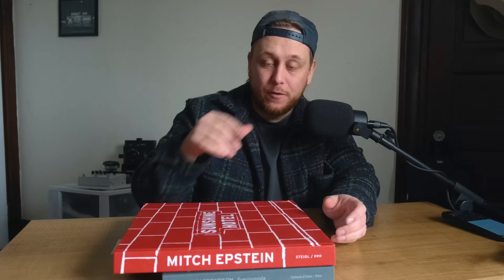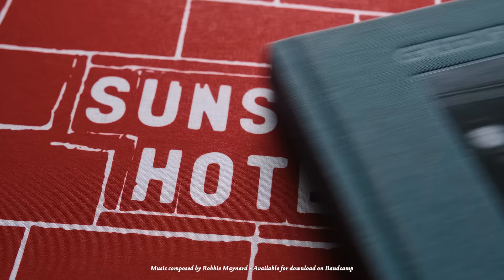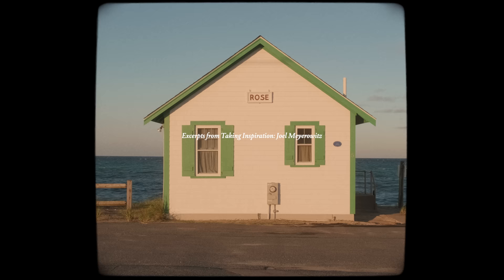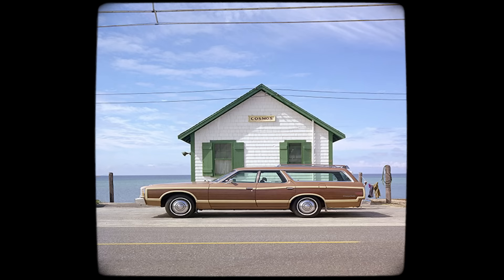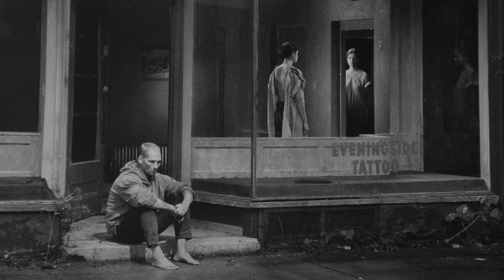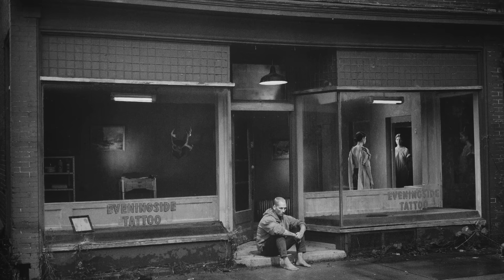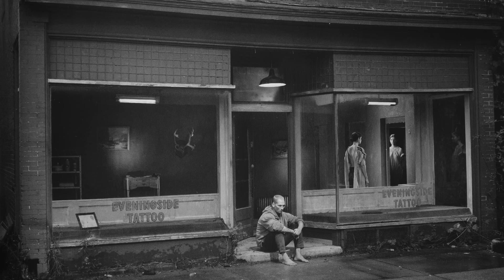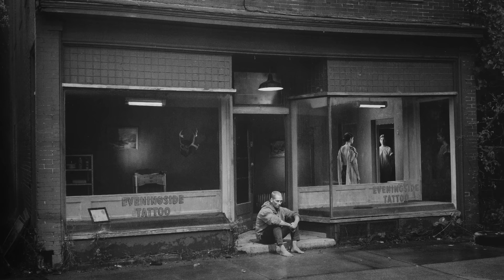Using Photobooks as a Cheat Sheet to Photography